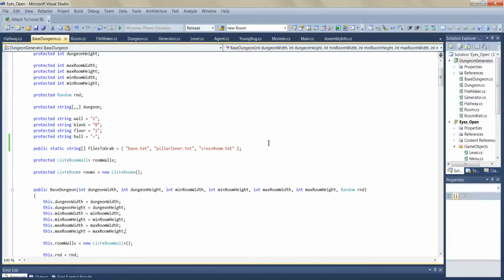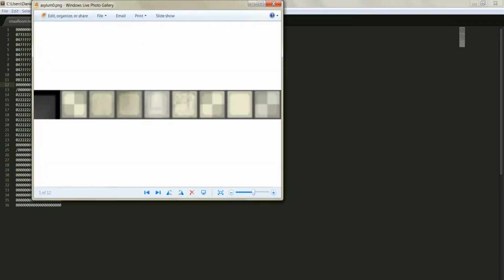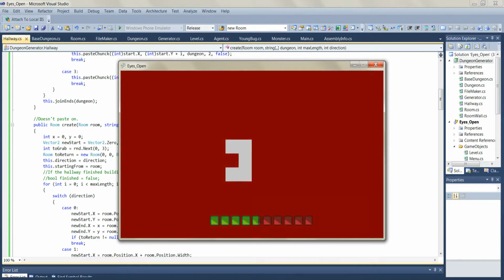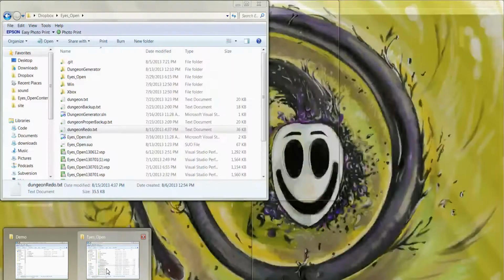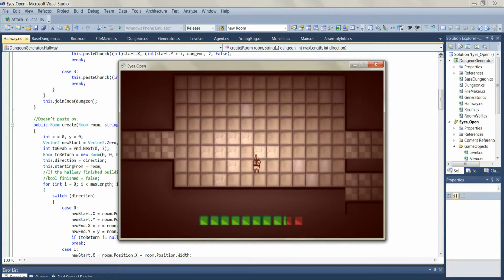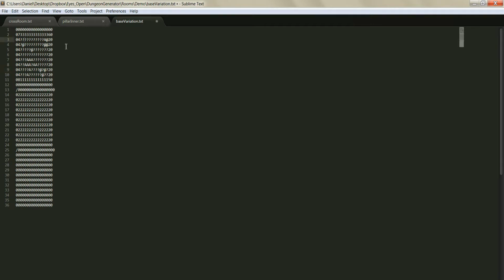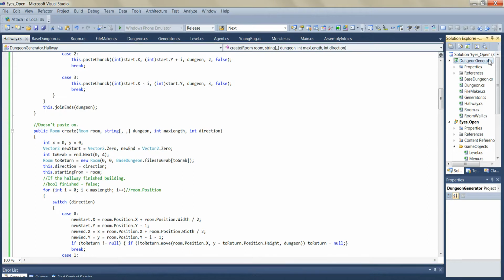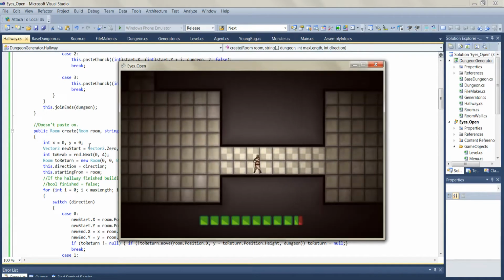Eyes Open: General updates on level editing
I'm sorry if I'm rather long winded, this was shot in one take, with pretty much no post-processing.

If you're interested by what you see, back our Kickstarter